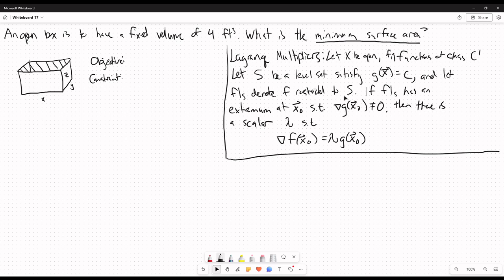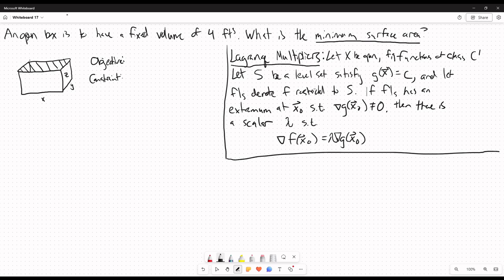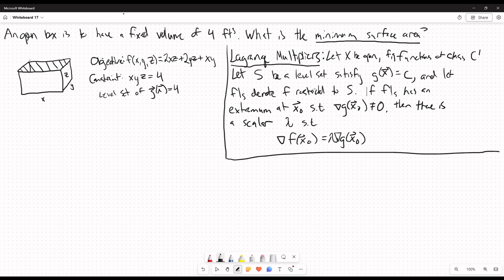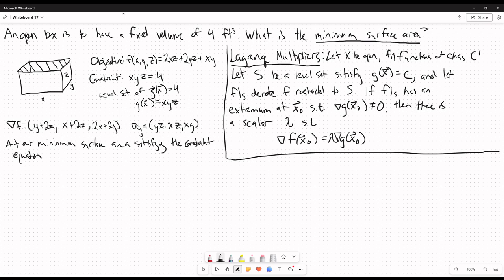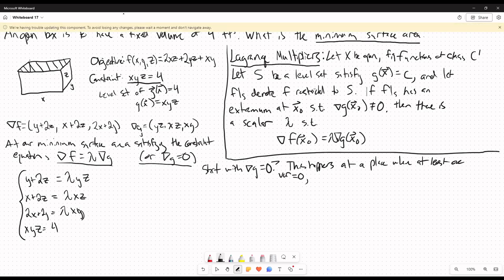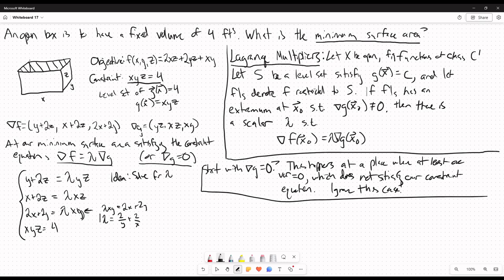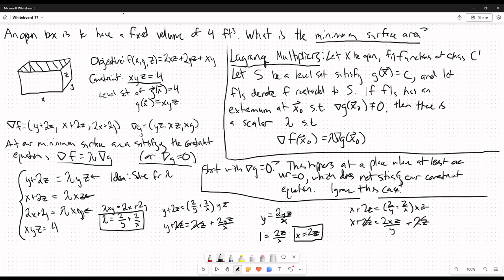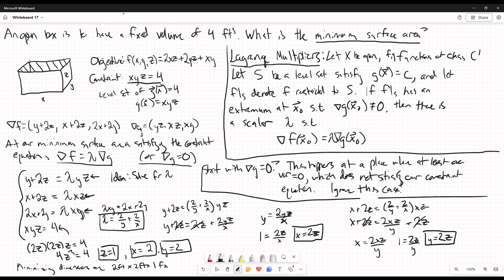Intro to Lagrange Multipliers